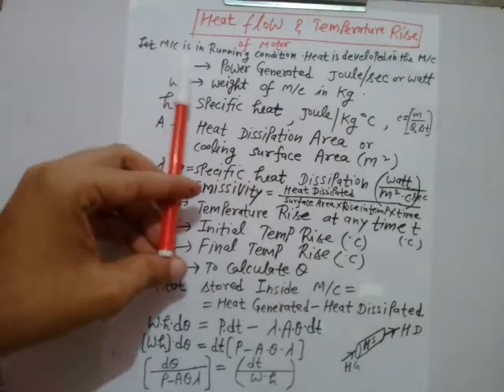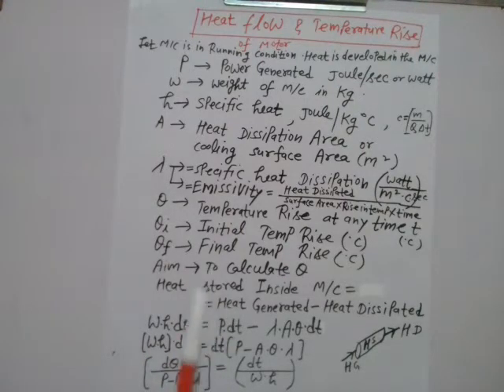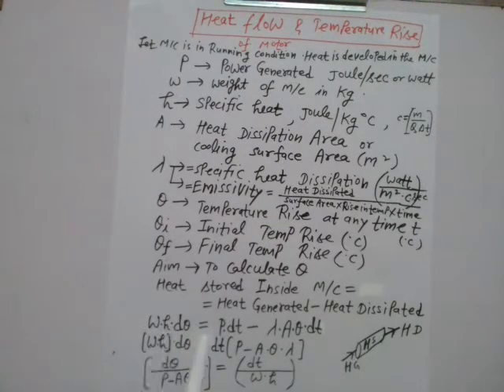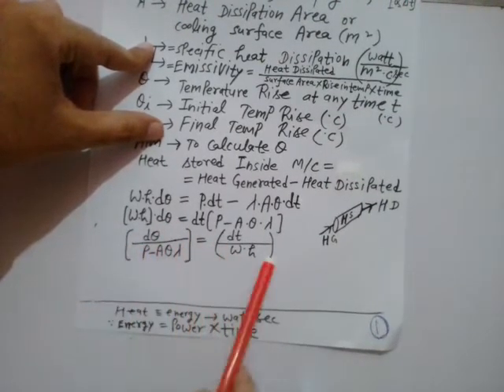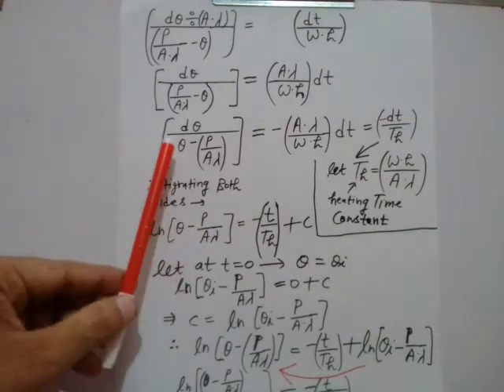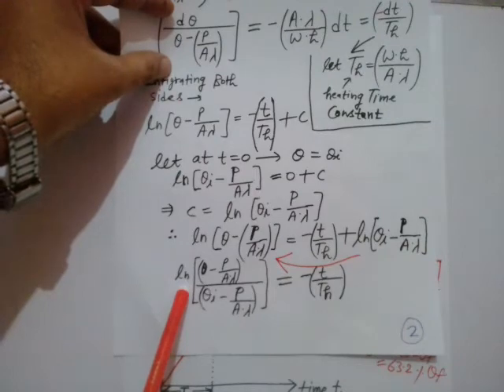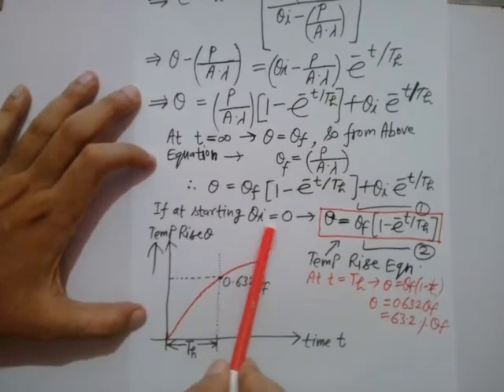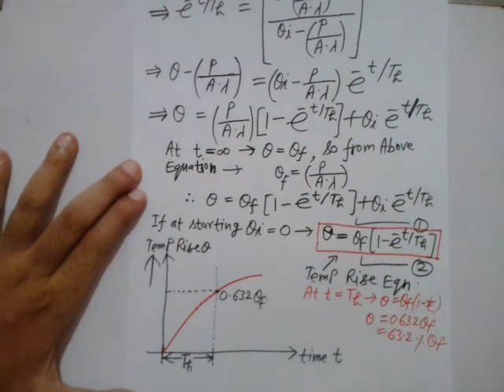DC_24 Temperature_Rise_of_Electrical_Machine_and_Heat_Flow